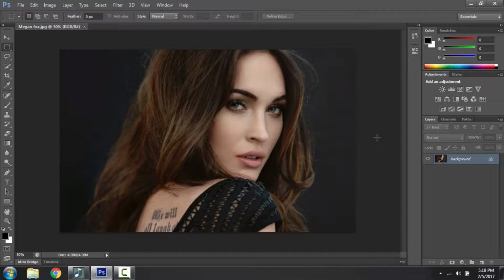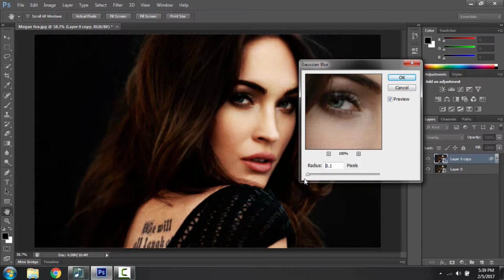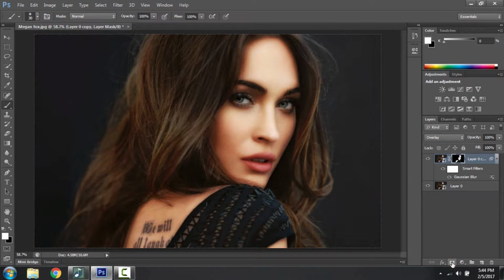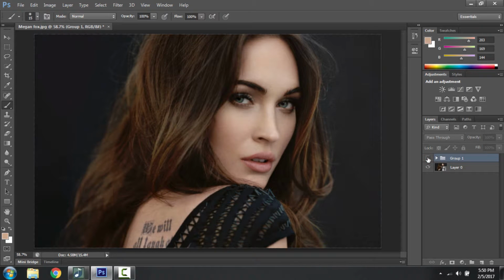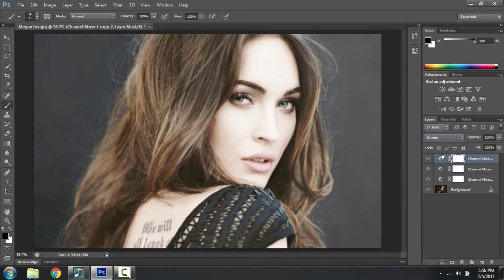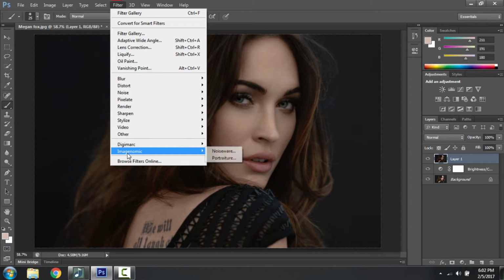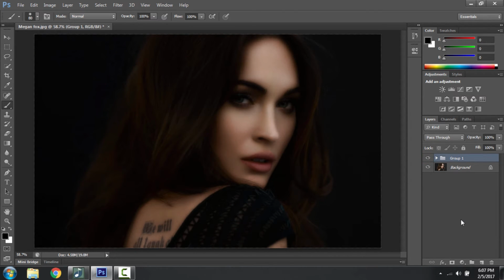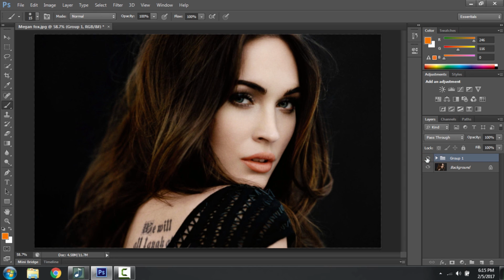SIX METHODS TO ACHIEVE GLAMOROUS SKIN GLOW IN PHOTOSHOP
Dear Friends
In this video we are going to learn SIX METHODS to achieve Glamorous Skin Glow that we see in Fashion magazines, Album covers etc etc...
We are going to learn How to achieve glamorous skin by applying
1. Distort filters
2. Gausian Filters and changing blending modes
3. Gausian Filters and changing blending modes and distort filter as a supplementary effect
4. Channel mixer adjustment layers and blending modes
5. Adjustment filters, Imageonic portraiture filter, Distort filter and blending modes
6. Image Calculations, alpha channels and blending modes

I hope you will find this tutorial very comprehensive and full of information. Query How To? thrives to provide you with good content that helps you in your personal or professional fields.

Query How To?